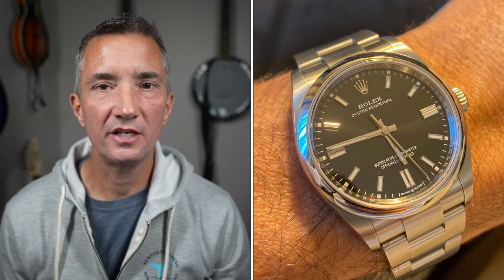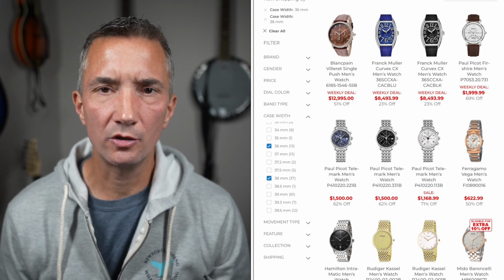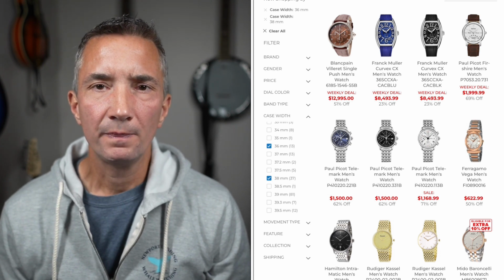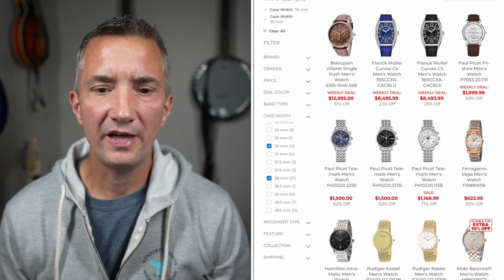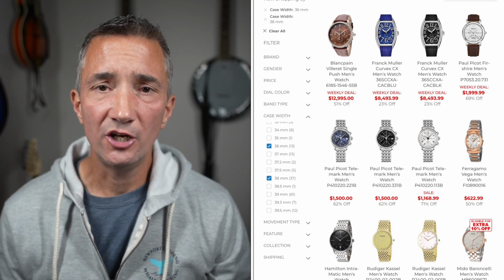5 Watch Buying Mistakes…Watch this before buying your next watch!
Today I discuss 5 mistakes you should avoid when purchasing your next watch.